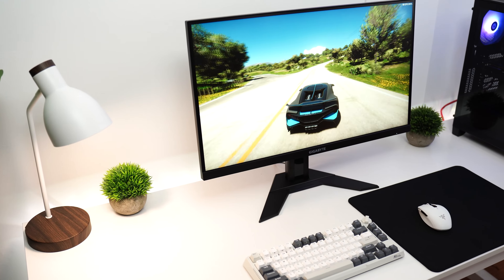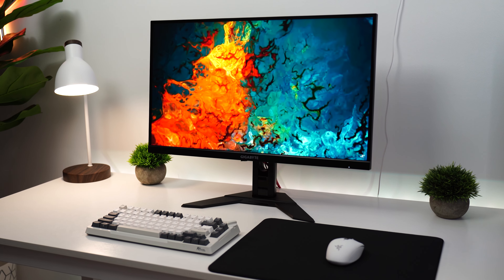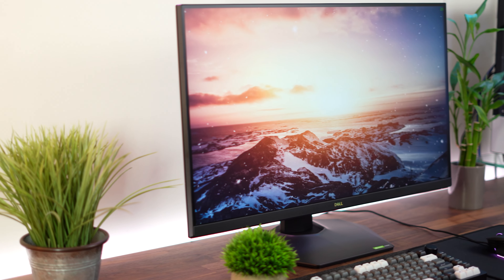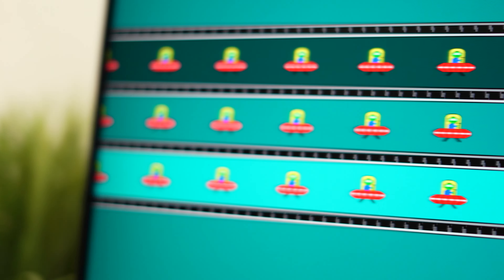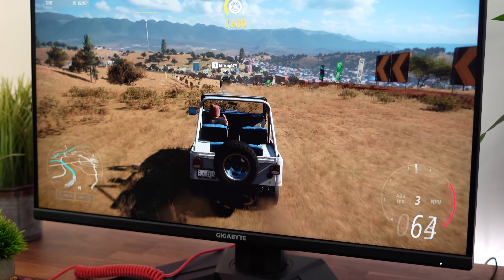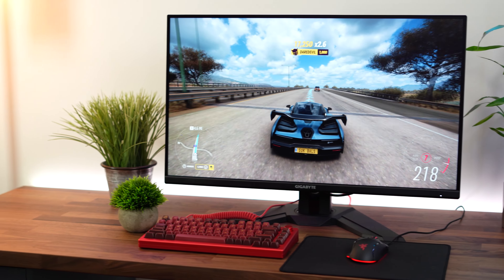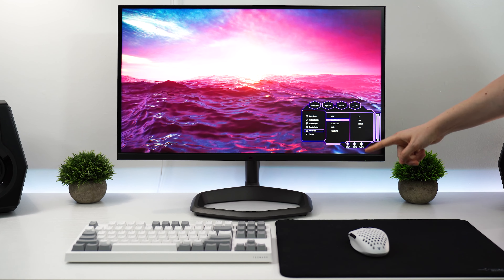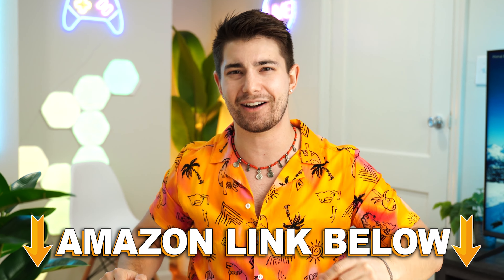Top 5 Gaming Monitors for the Xbox Series X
Today, I'm doing a video on the Top 5 Gaming Monitors for the Xbox Series X. If you are looking for the best budget gaming monitor for the Xbox Series X, then this is the video for you. In this video I go over my top 5 monitors for Xbox Series X 120FPS. I include the best monitor for Xbox Series X under $200, 1440p monitor for Xbox Series X, affordable monitors for the Xbox Series X, 144Hz monitors for the Xbox Series X, curved monitors for the Xbox Series X, 4K 120Hz monitor for the Xbox Series X and more.  If you guys enjoyed this video, Top 5 Gaming Monitors for the Xbox Series X, drop a like below.  AND if you have any questions about the Top 5 Gaming Monitors for the Xbox Series X, leave them in the comment section.  This was Consumer Tech Review, and I'll see you guys later!

Timestamps:
0:00 Number 5
2:34 Number 4
4:40 Number 3
6:47 Number 2
8:44 Number 1